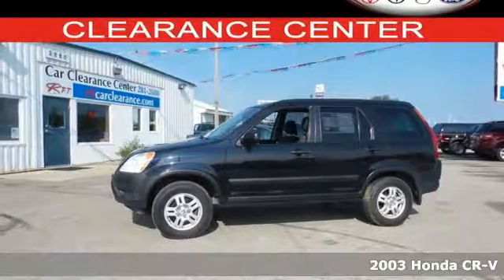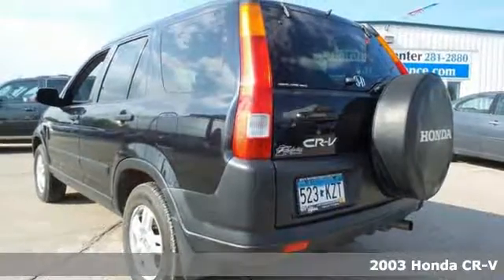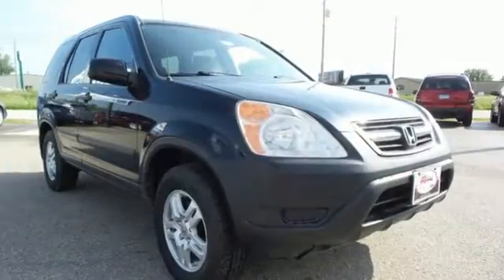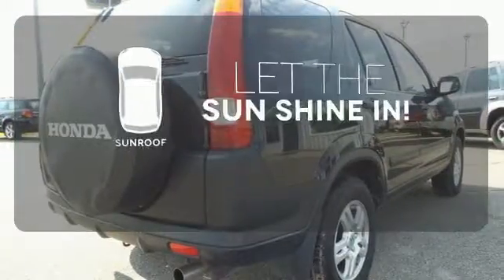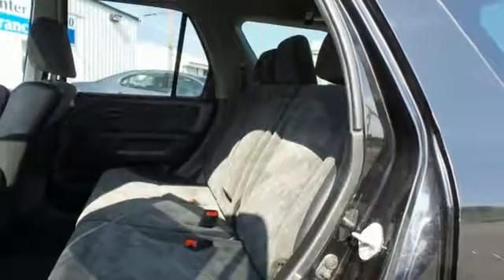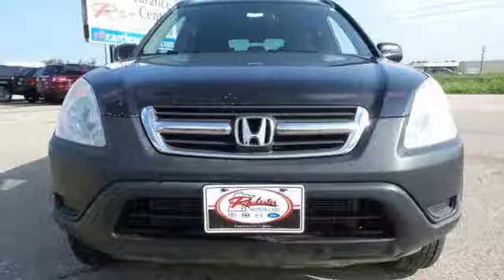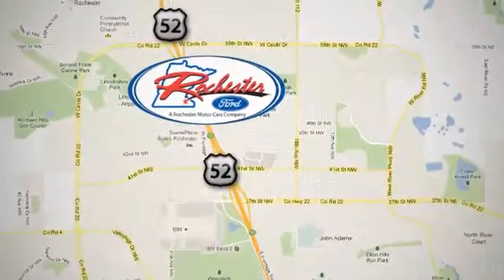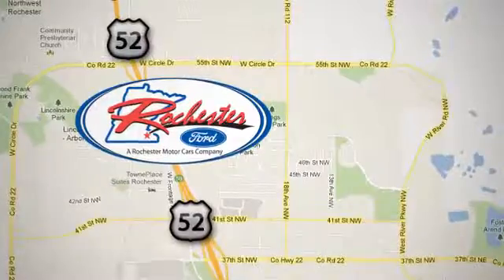Used 2003 Honda CR-V Rochester MN Winona, MN SB41006 - SOLD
Year: 2003
Make: Honda
Model: CR-V
Trim: EX
Engine: 2.4L I4 SMPI DOHC
Transmission: 4-Speed Automatic with Overdrive
Color: Black
Mileage: 181871
Stock #: SB41006
VIN: JHLRD78833C006184

Address:
4900 Hwy 52 North